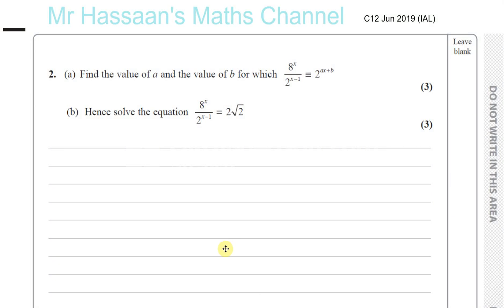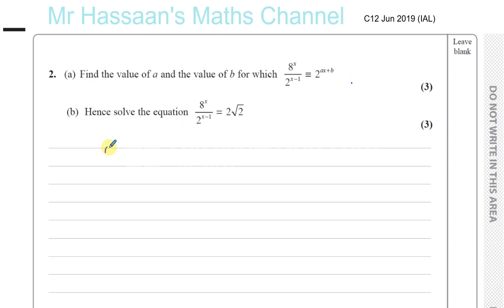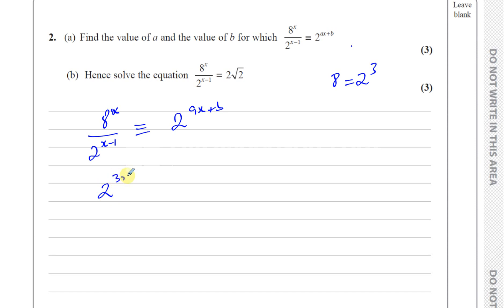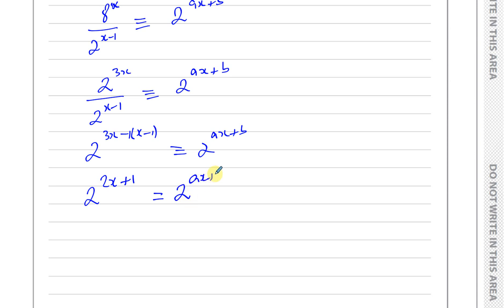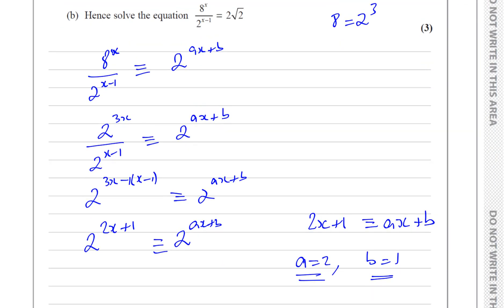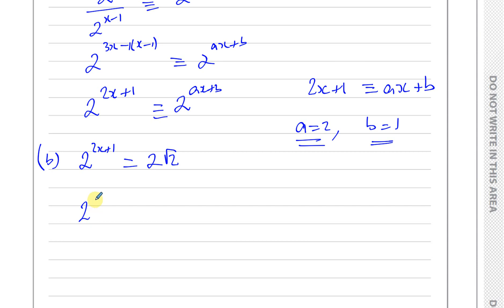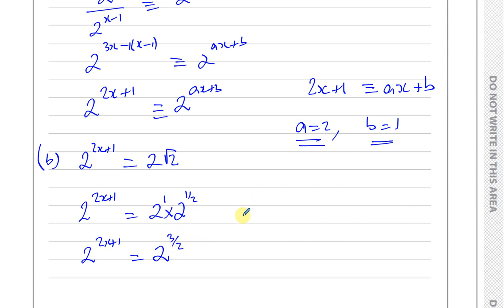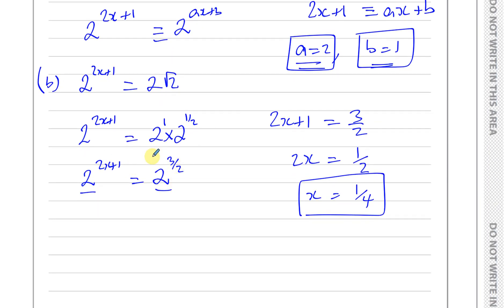C12 (IAL) WMA01/01 June 2019 Q2 Indices